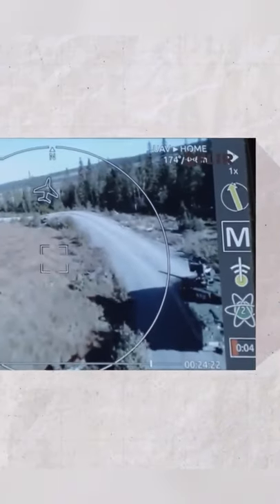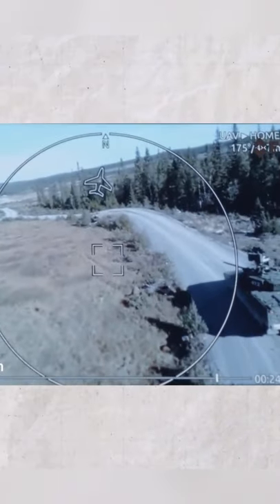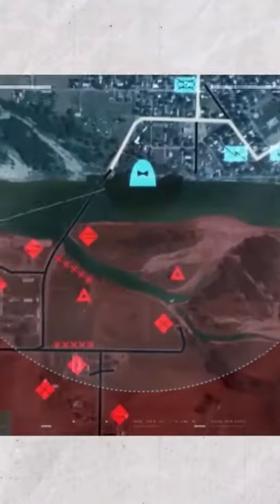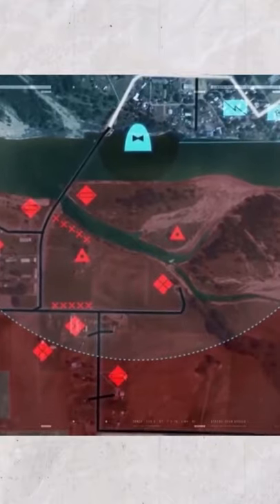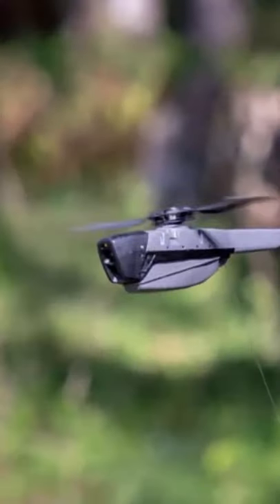02 | Why Supersmall PD-100 Black Hornet Priced So High?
Two high-tech "helicopters" in a soldier’s pocket. Is it even possible? With the PD-100 Black Hornet, absolutely!
No wonder it is that expensive for such a small drone: it can deal with specific military tasks that other large drones cannot, it has a huge demand in the international military market, and it is true stealth! It is practically noiseless and hard to notice like an insect that flies indoors saving souls!
Wanna get one yourself?